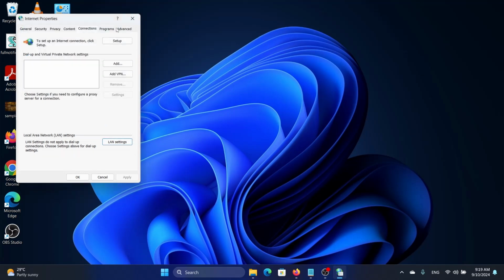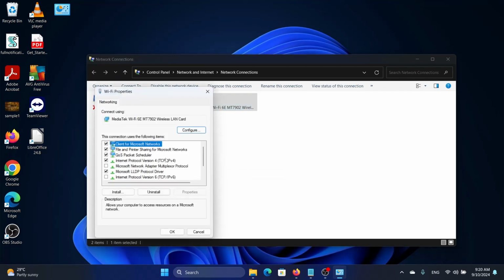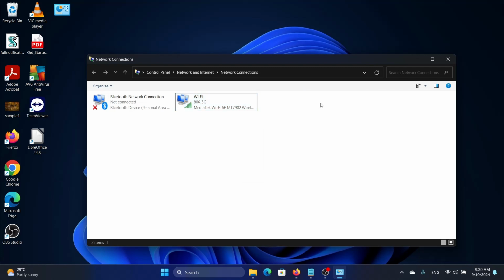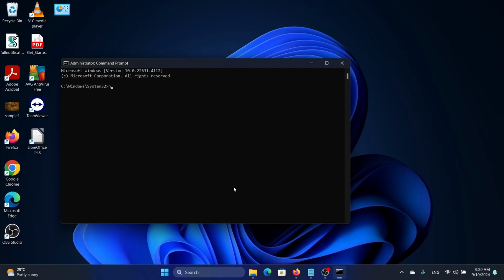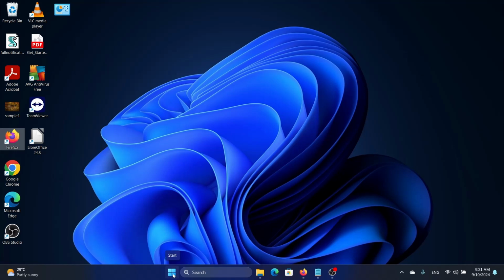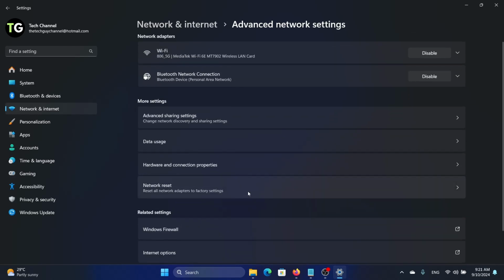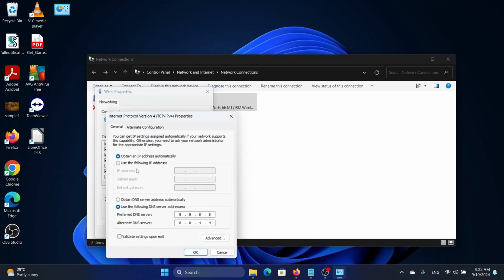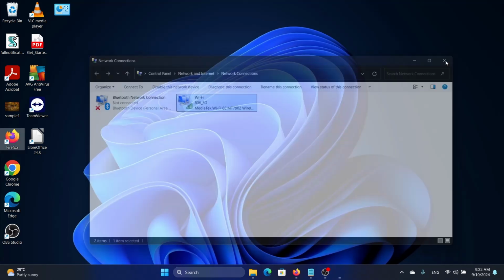This Site Can't be Reached Error FIXED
Video Title: This Site Can't be Reached Error FIXED

netsh winsock reset CMD

ipconfig /flush

In this video, we'll show you how to fix the "This Site Can't be Reached" error in Windows. Follow these simple steps to troubleshoot network issues and regain access to your websites. Quick and easy solutions to resolve this error. Watch now and get back online!